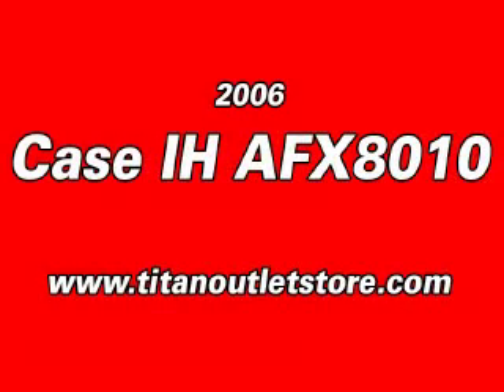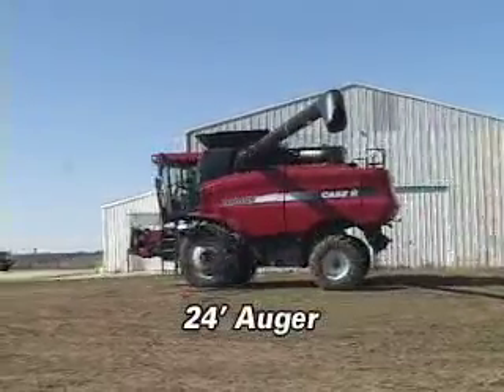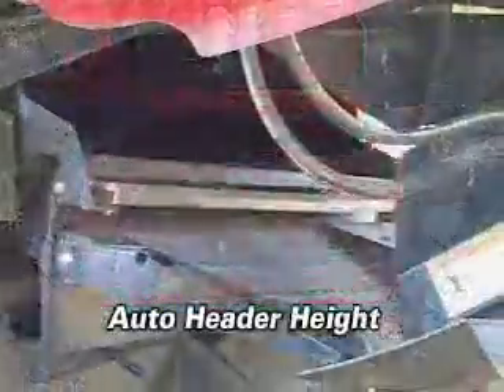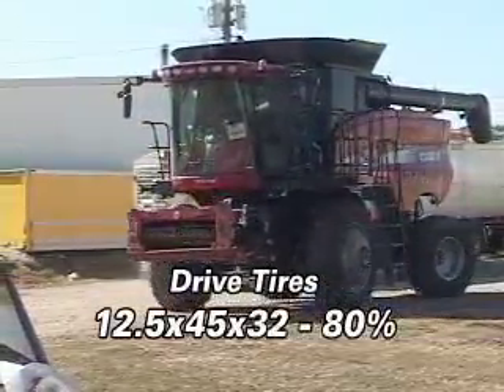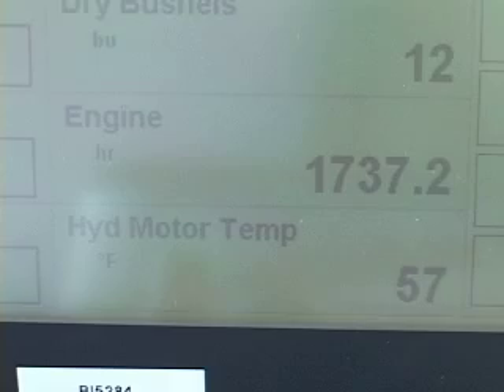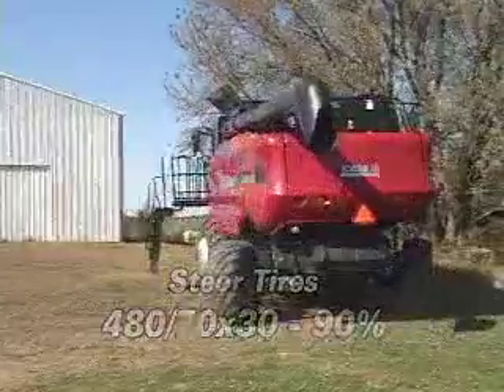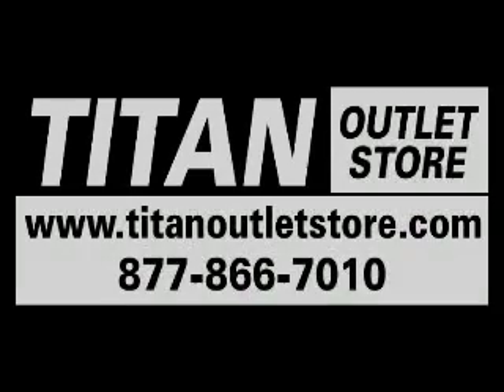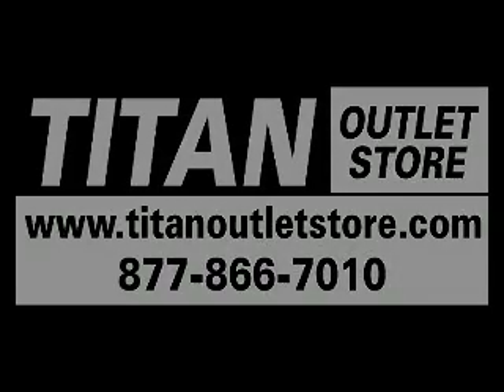Case IH AFX8010, 24' auger, AHH, YMM, Rock trap Combine For Sale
For Sale Used Case IH AFX8010, 24' auger, AHH, YMM, Rock trap Combine On Yard serial# HAJ106953 stock# 3716805 (BA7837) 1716 hours
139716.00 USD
• Used
• Field tracker
• CVT
• 140 pt inspection report
• Rock trap
• 24'' Auger
• Variable speed reversible feeder
• AFX Specialty rotor
• LW Concaves
• Electric adjust self leveling sieves
• Strawchopper
• Residue spreader
• Yield moisture monitor
• 20.8R42 tires
• Titan Outlet Store
• A Division of Titan Machinery
• 80 + Locations to Serve YOU!
• Tell us what Equipment you are looking for
• Custom financing solutions available *some restrictions apply
• Steering Tire Size - 480/70X30
• Chaff Spreader
• Terrain - Conventional
• Separator Hours - 1122
• Separation - Rotary
• Thrashing - Rotary
• Fore/Aft Reel
• Drive Tire Size - 12.50X45X32
• Hydrostatic Transmission